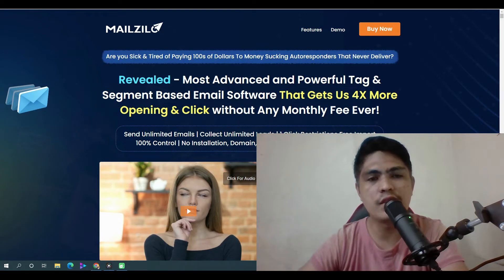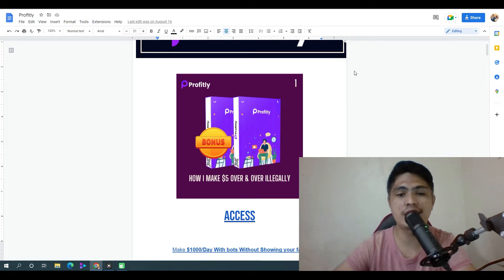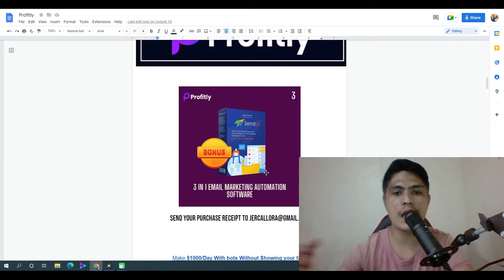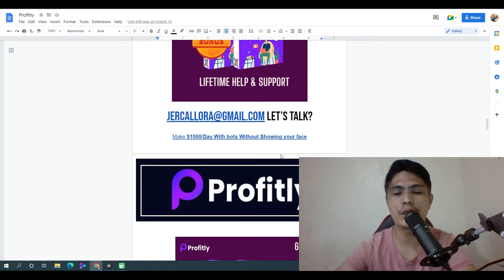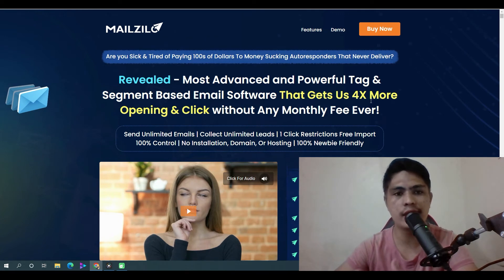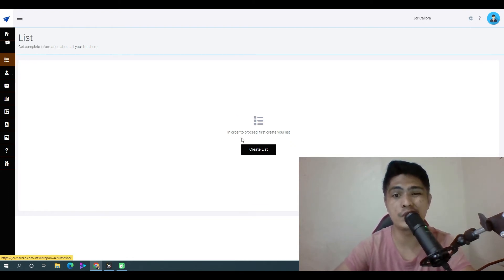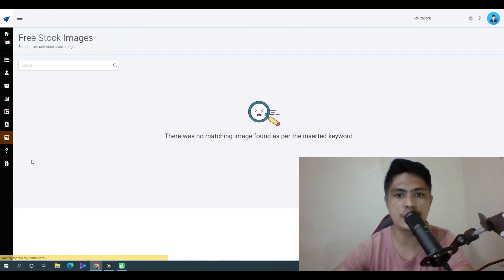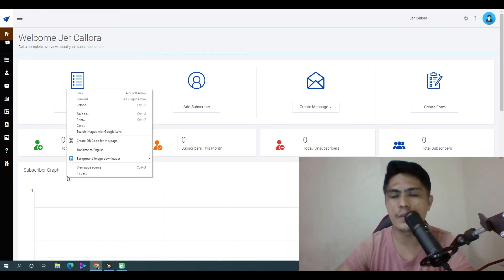MailZilo Review: Best Getresponse Alternative ( No Monthly Fee - Email Marketing Software )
In this detailed MailZilo review I will go through how MailZilo Works and my  EXLUSIVE $700 MailZilo worth bonus!

 👉Send Unlimited Emails or Schedule for Later and Set Auto Responders.
 👉Advance Inbuilt Text & Inline Editor to Craft Beautiful Email.
 👉Tons of Email and Webform Templates.
 👉Precise Analytics for all your Email Campaigns.
 👉Inbuilt Sending Server or Setup your own SMTP for flexibility in Mailing.

Traffic Sources
Traffic Domination